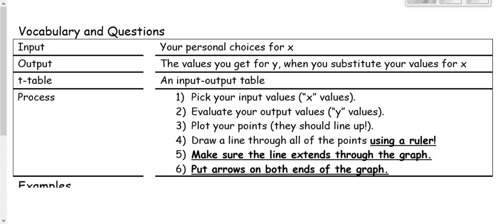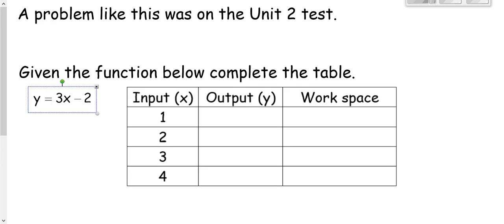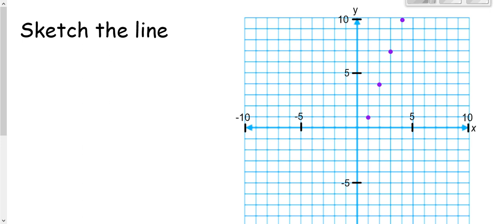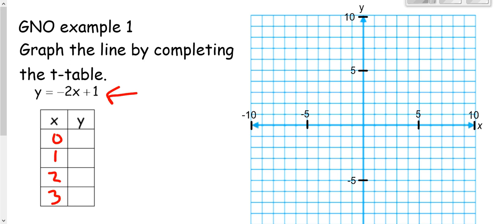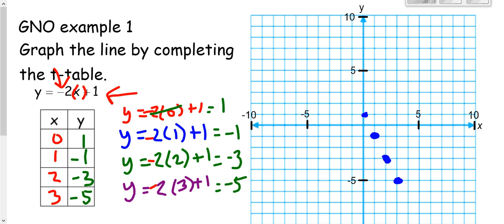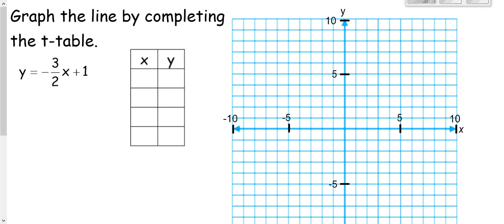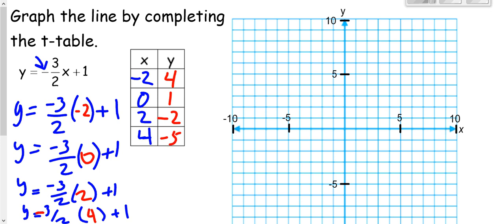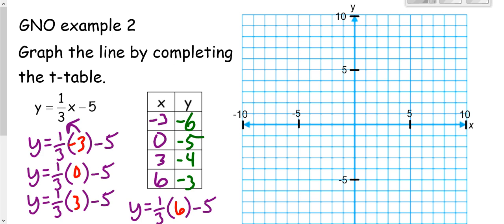Algebra 1 Unit 3 Lesson 1 Graphing with Table